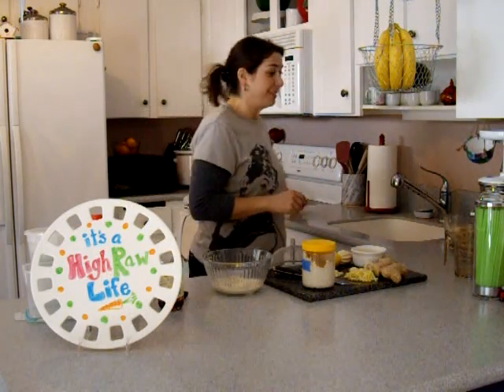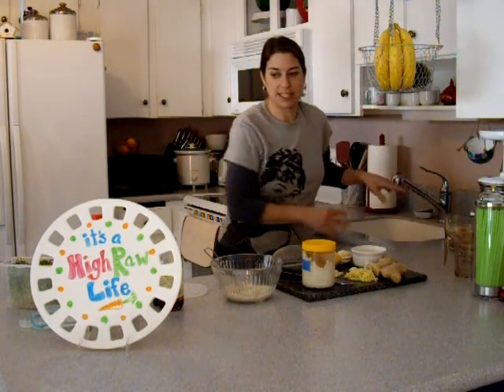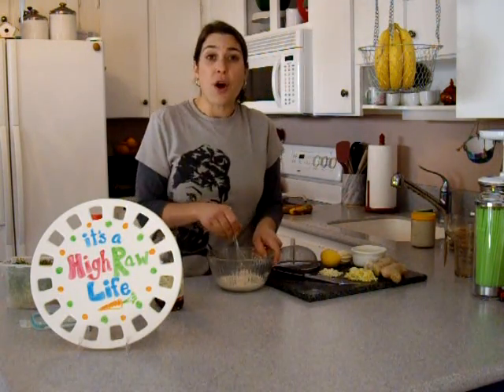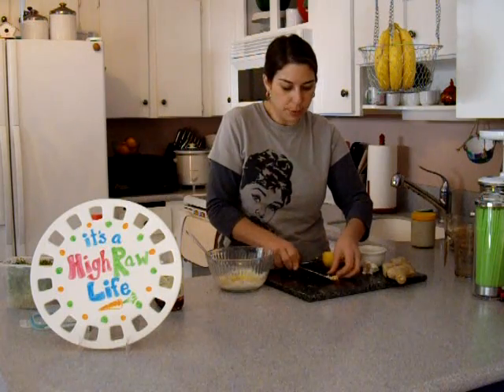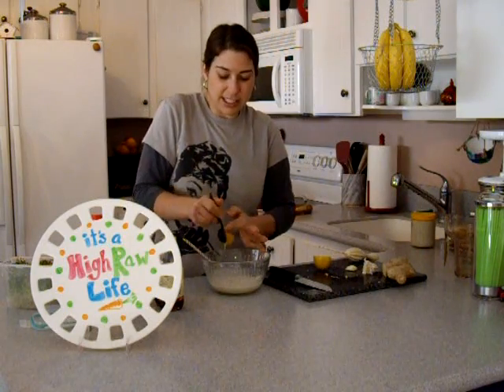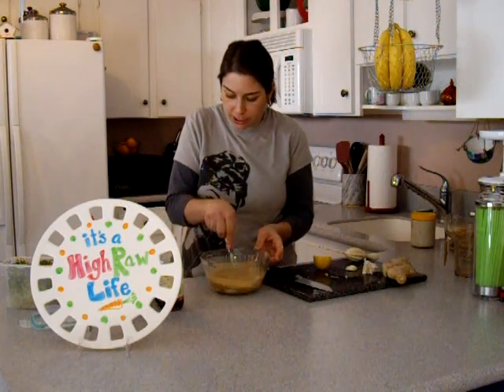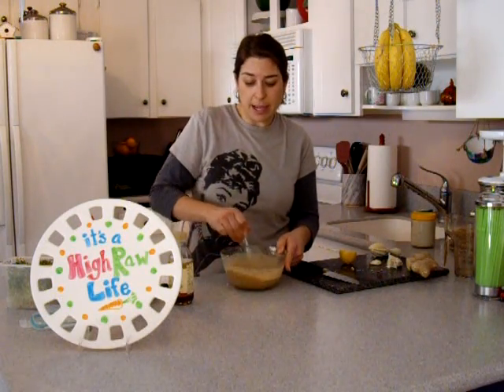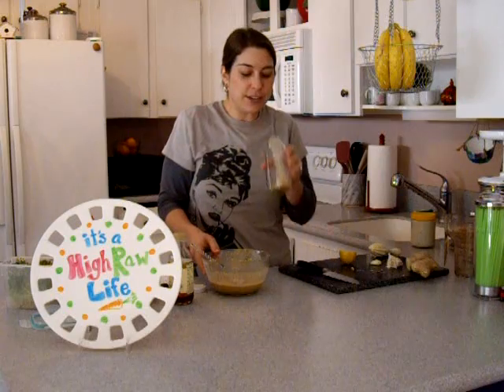it's a High Raw Life episode 5 Asian Dressing!!!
Asian Dressing!!!